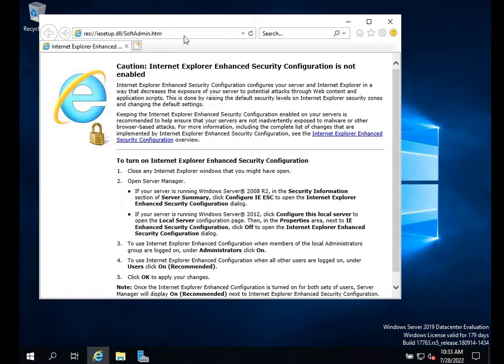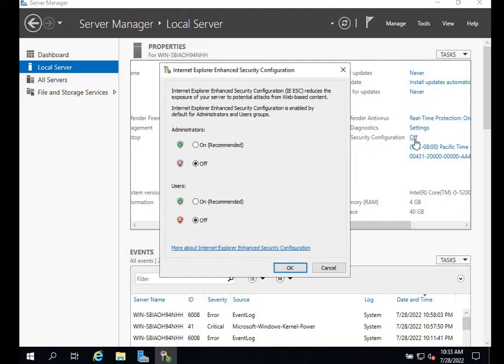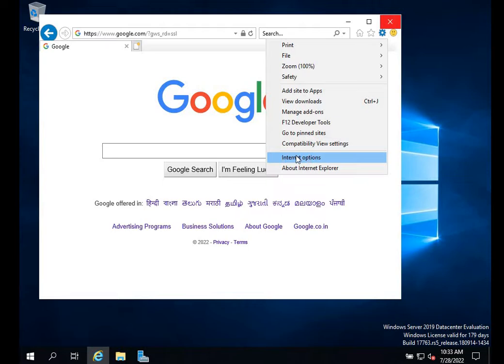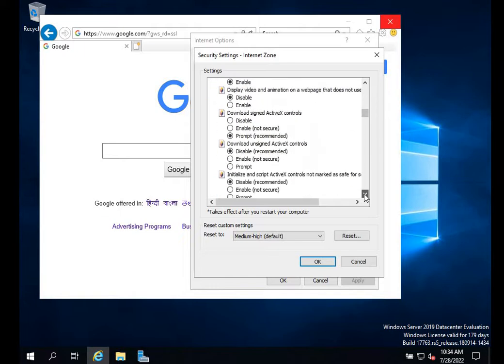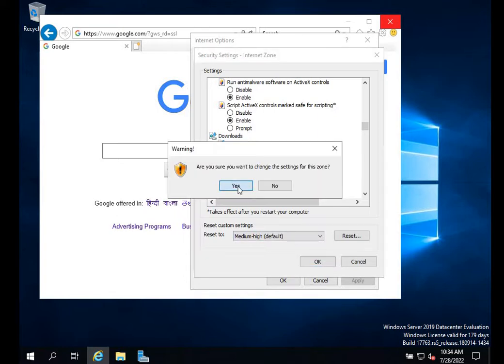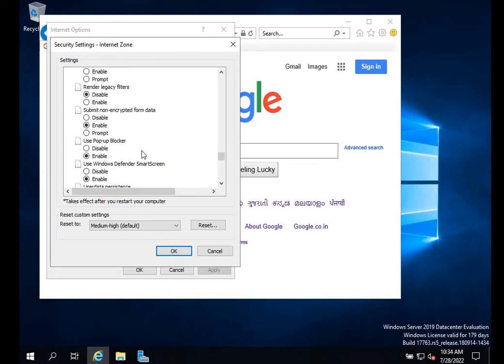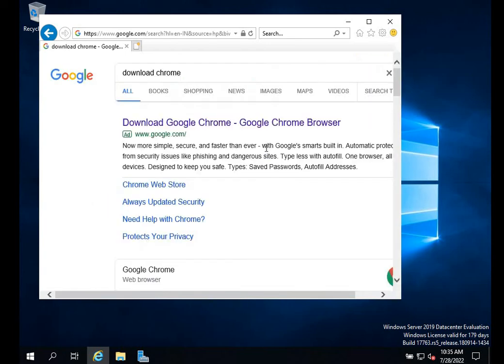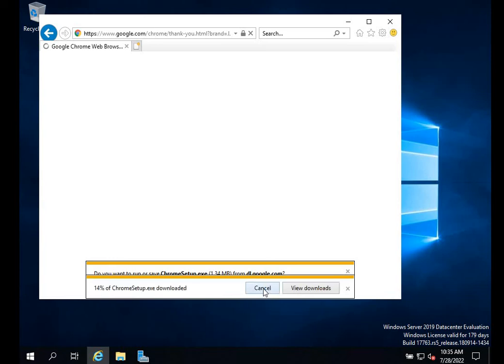How to fix download and browse issues in windows server 2016| 2019 | 2022 | Solution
How to download and browse issue fixed in windows server 2016| 2019 | 2022 | Solution
In this video we have show the solution of browsing and downloading issues. Very easy steps to fix it.